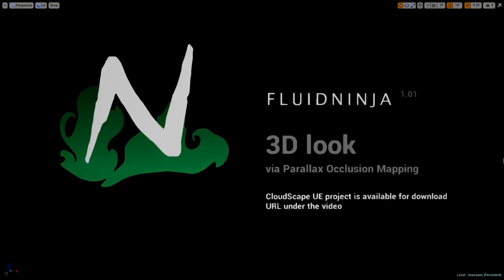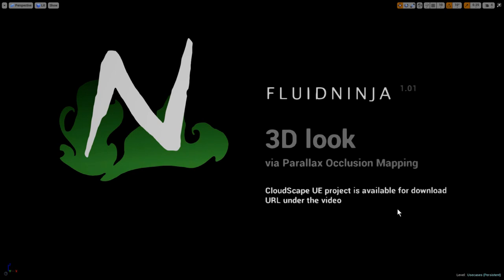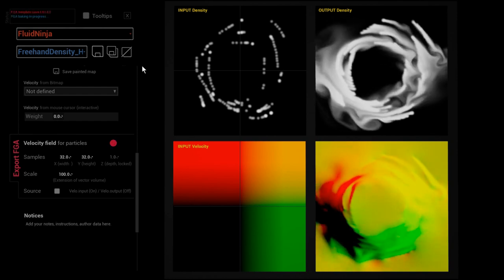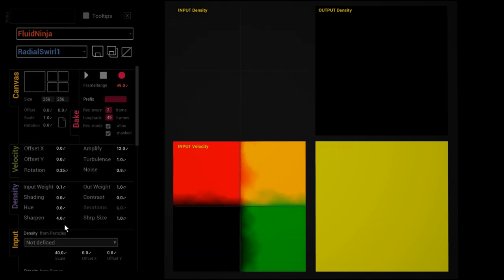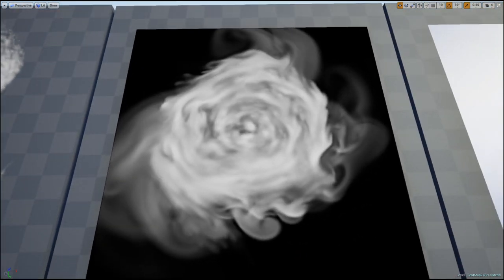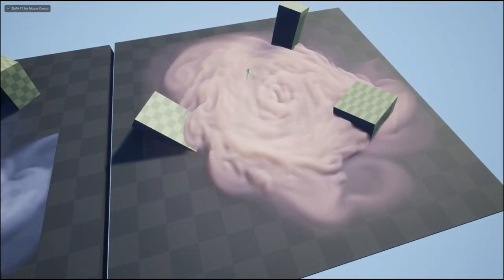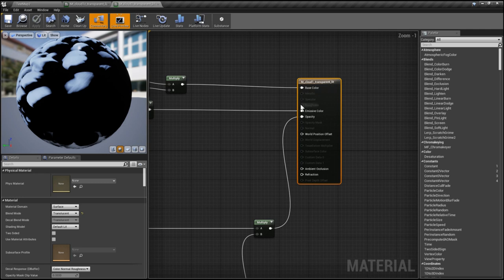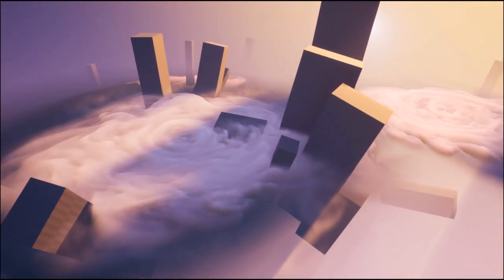FluidNinja VFX Tools 1.01 - Parallax Occlusion Mapping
Bake real-time fluid simulation to flipbooks, materials and vector fields. Make your own VFX assets inside Unreal Editor. Ninja homepage

In this video: (1) Ninja workflow + (2) how to use Parallax Occlusion Mapping (POM) to achieve 3D look / add some depth to your 2D flipbooks.

On the following links you could download the zipped Unreal Project (27 Mbytes, UE 4.20 and above) containing the materials / blueprints / baked example data needed to understand the workflow and use the POM pipeline.

Soundtrack composed by Jogeir Liljedahl